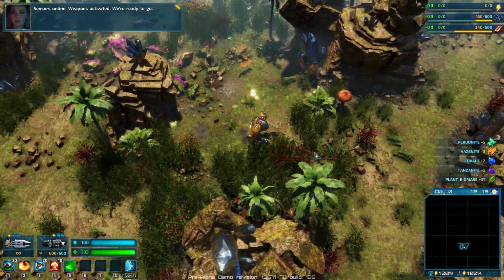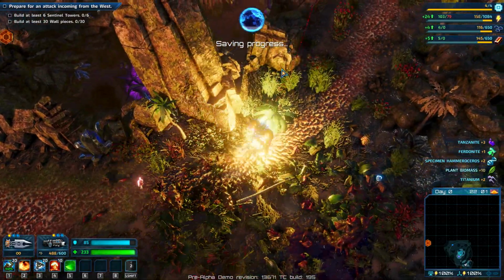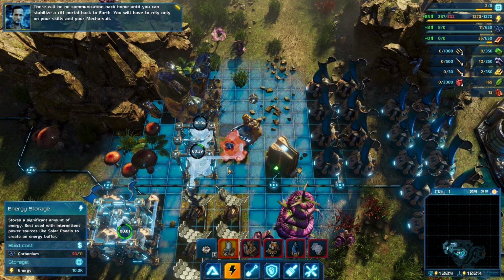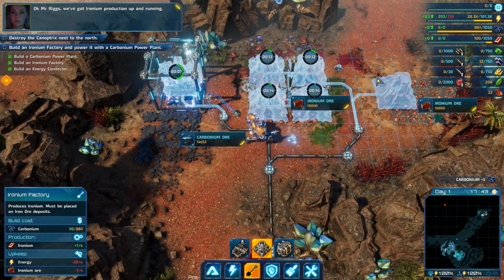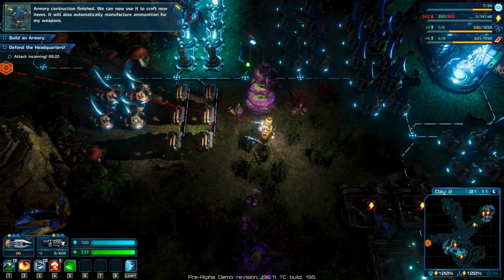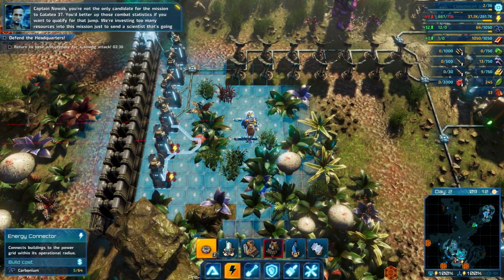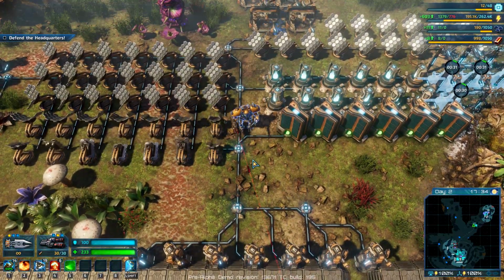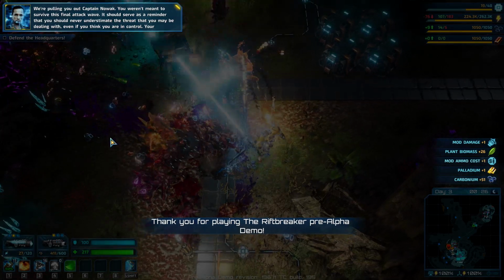The new Prologue Tutorial - Sci-Fi They Are Billions Meets Factorio | THE RIFTBREAKER | ALPHA 2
The Riftbreaker Gameplay Impression! The Riftbreaker is a base-building, survival game with Action-RPG elements. This is a The Riftbreaker First Impression ! Let's Try The Riftbreaker!

Let's Play The Riftbreaker Prologue Tutorial Gameplay!

The Riftbreaker Gameplay Impression! The Riftbreaker is a base-building, survival game with Action-RPG elements. This is a The Riftbreaker First Impression ! Let's Play The Riftbreaker on Brutal Difficulty!

► The Riftbreaker is currently at status: Pre-Alpha 2

► The Riftbreaker was acquired by: Free Developer Code

► Enjoying this series? Start from the beginning

► The Riftbreaker Gameplay Overview

BASE BUILDING

EXPLORATION

Galatea 37 is an unknown planet in the Sycorax belt of the Milky Way galaxy. Long distance surveys detected that it is inhabitable and perfect for colonization. The planet is full of rare minerals and substances that can be found in various locations around the globe. Varied biomes can surprise you with unknown fauna and flora as well as harsh weather conditions. Construct local outposts in resource-rich locations that will transport the required resources using rift technology.

DEFENSE

Your presence on this planet will not go unnoticed. As you build up your industry and disrupt the natural order, the world will start seeing you as a threat. Build up your defenses. Construct walls, barriers and defense towers as the attacks get stronger with every passing day. You will face thousands of hostile creatures trying to eliminate your presence.

► The Riftbreaker Gameplay Features